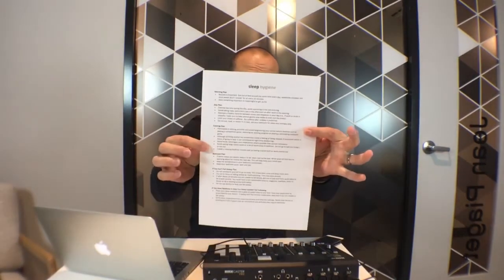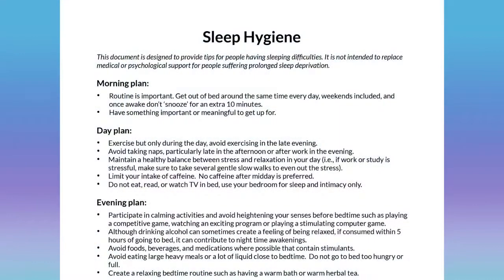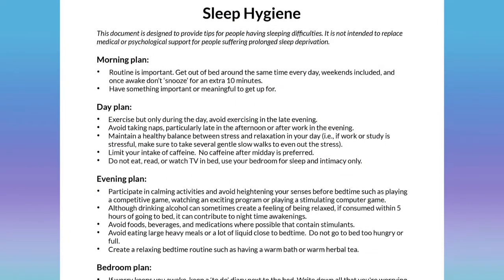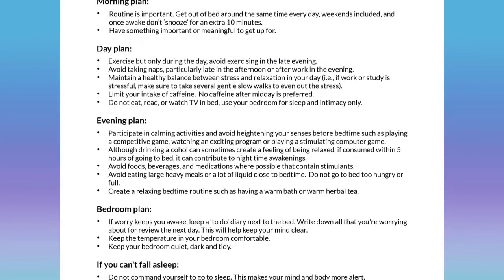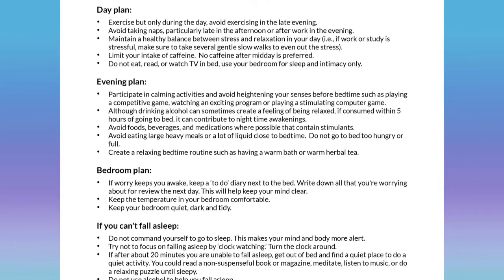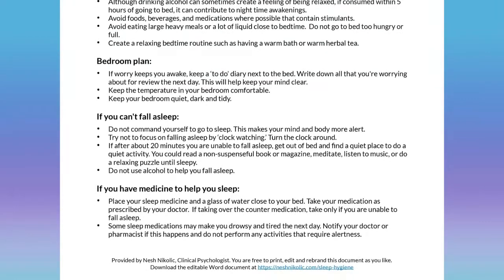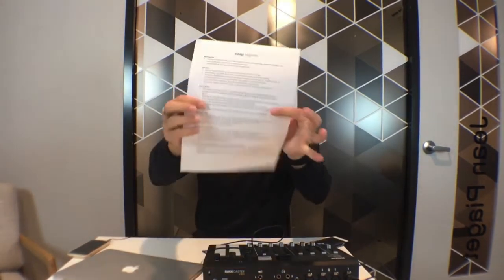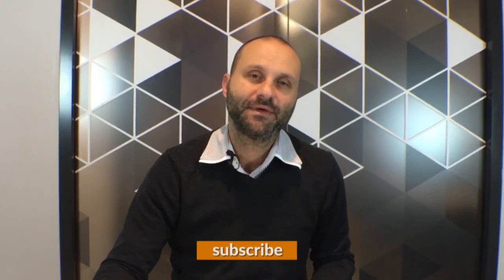Tips to Improve Your Sleep Hygiene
Did you know there’s a term for your bedtime rituals and nightly habits? Collectively, these behaviors are known as sleep hygiene.

You already know sleep is important; and if you want to get a better night’s sleep, the answer often begins with improving your sleep hygiene.

Improvements in sleep hygiene offer an “easy win” in the search for better sleep, and should be the first thing you go to when sleep troubles show up. Conversely, following a regular sleep schedule and avoiding caffeine late at night are just examples of good sleep hygiene practices.

Good sleep on a regular basis is critical to maintaining balanced mental, emotional, and physical health. It helps you stay focused during the day, regulate your mood, and feel more productive and functional on a daily basis.